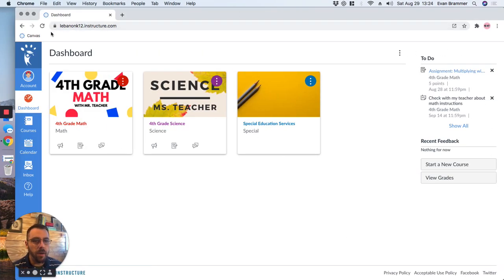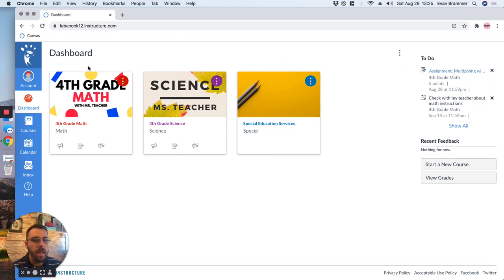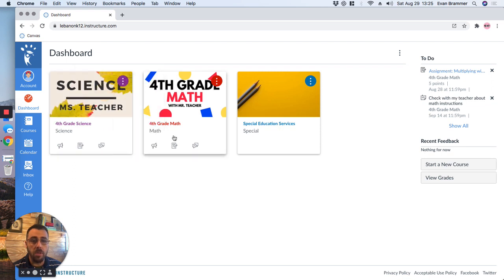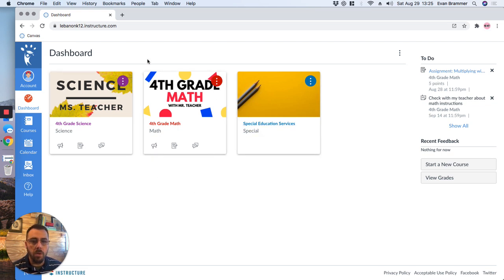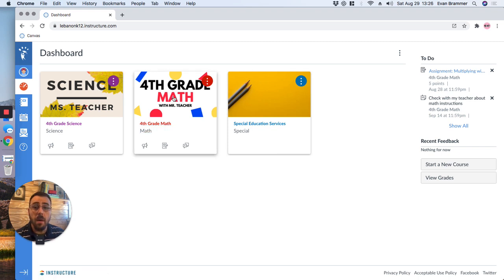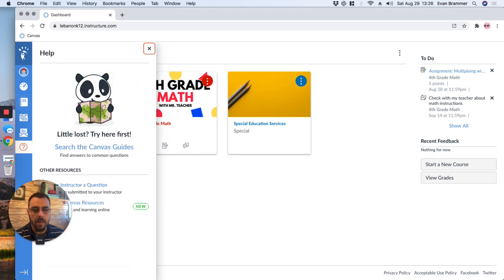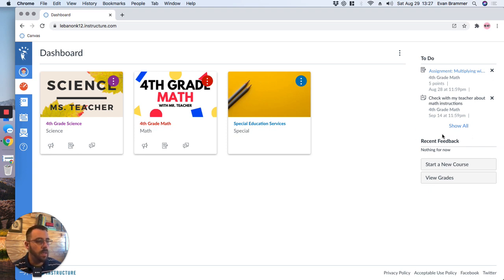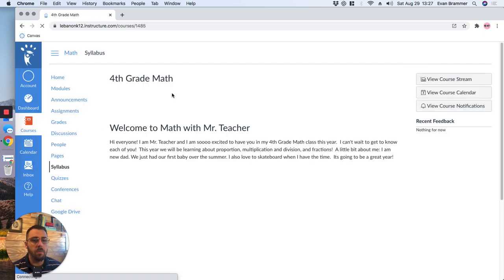How to Use the Dashboard